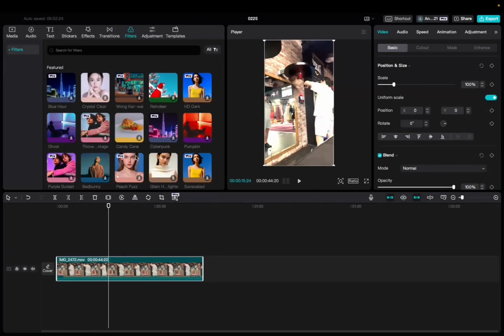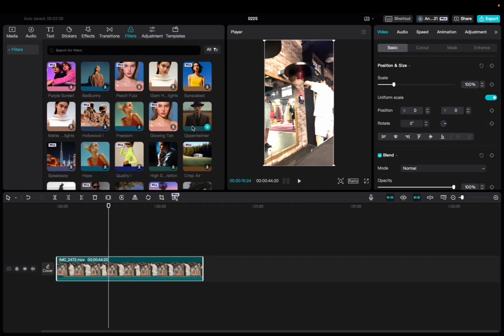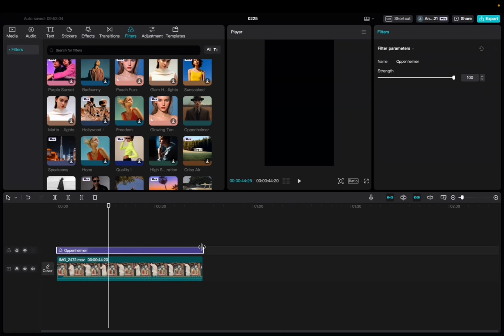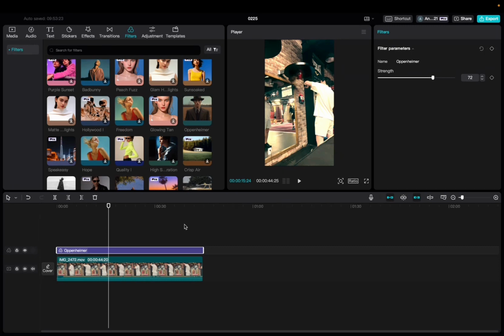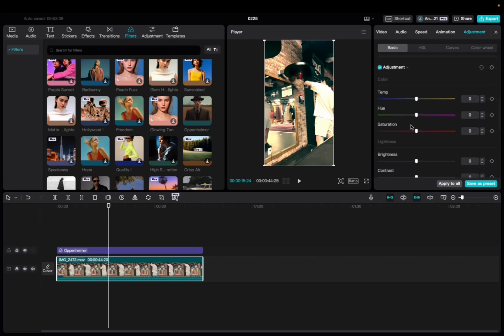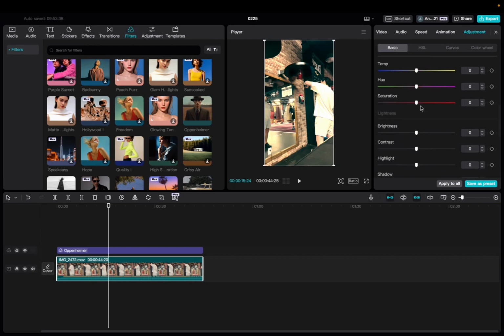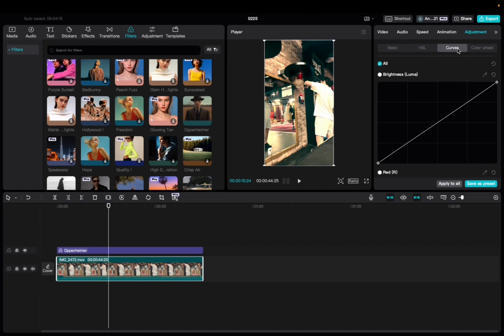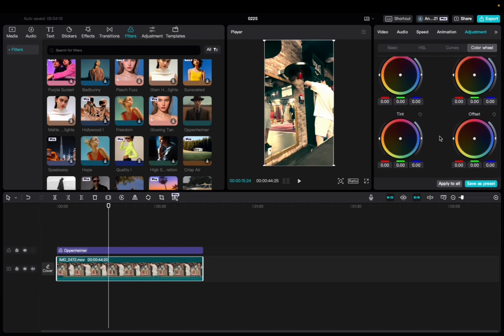How To Color Footage - CapCut (Mac/PC) 2024!